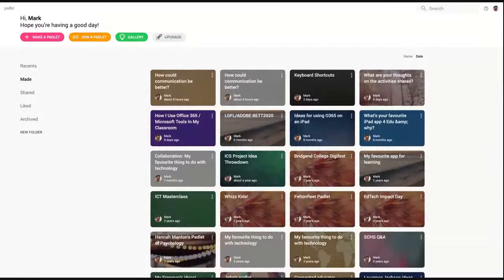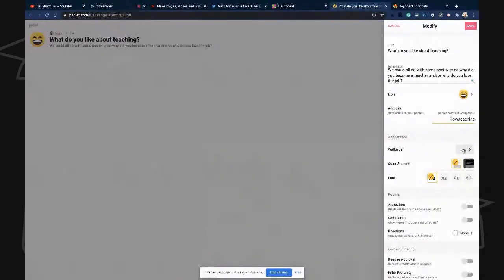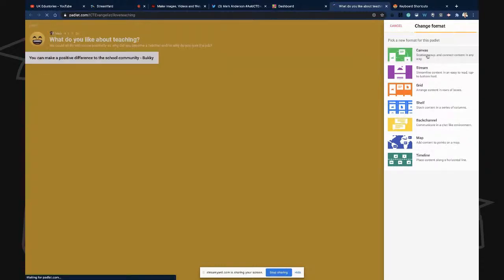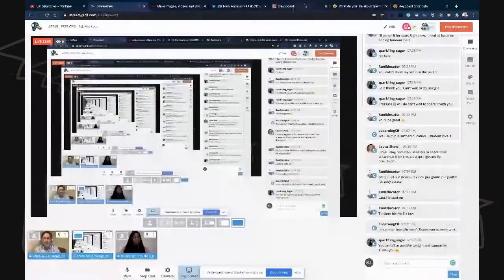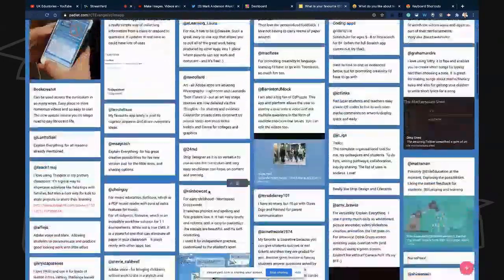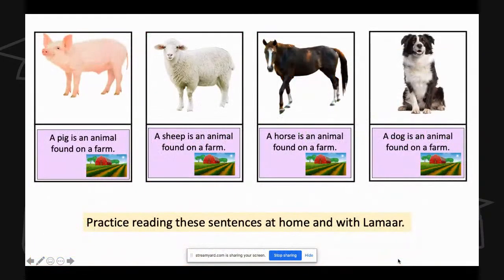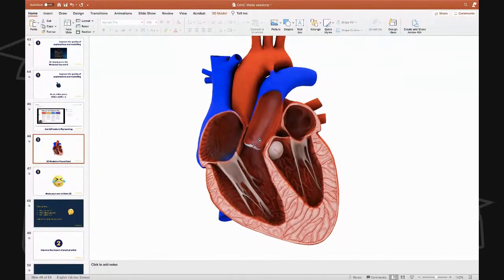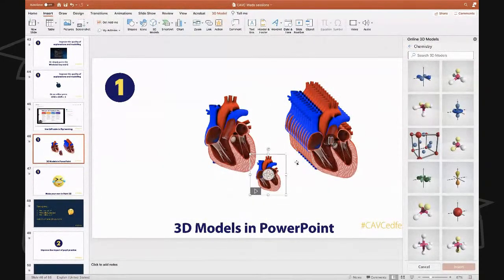EP19 - FREE CPD - Ask Mark and Bukky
This week's episode is a free CPD session for teachers explores some great ways in which teachers can use edtech to support teaching and learning with children. Mark and Bukky also shared this on social media prior to running the show to see if there were any points people might like to find out more about or ask questions on before the show so look out for those responses on the show too!